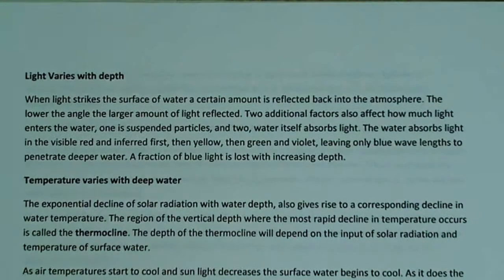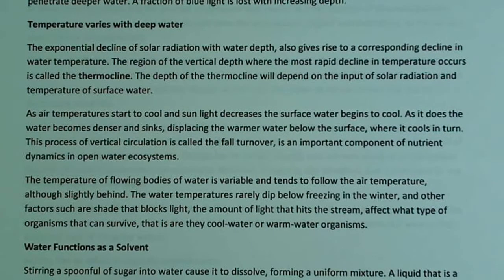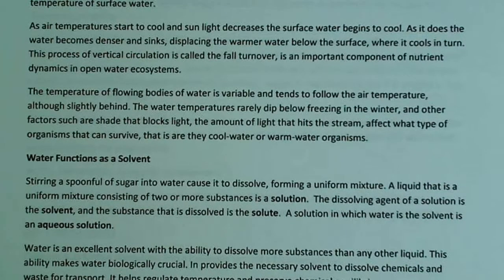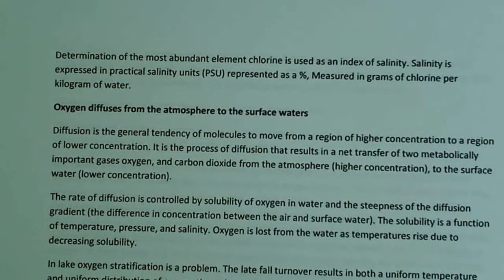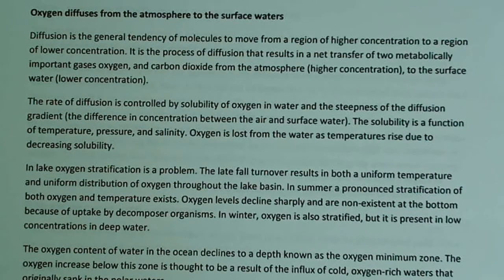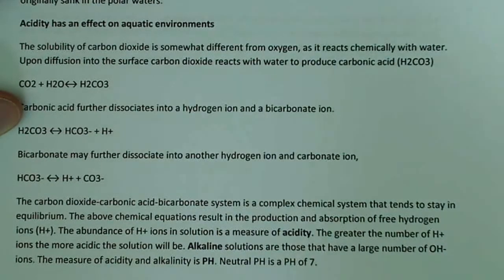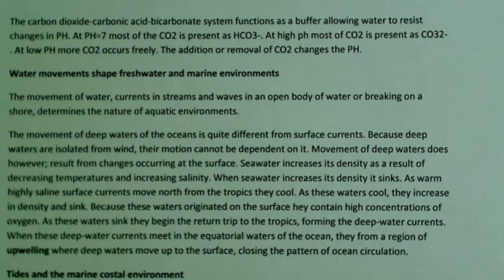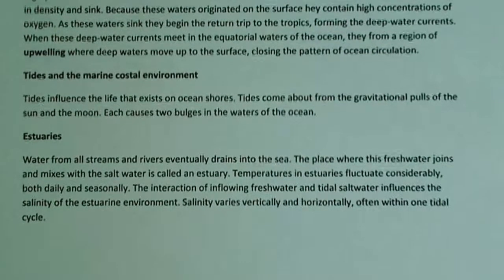Ecology the Aquatic environment 2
In this video I talk about the aquatic environment and why it's important.